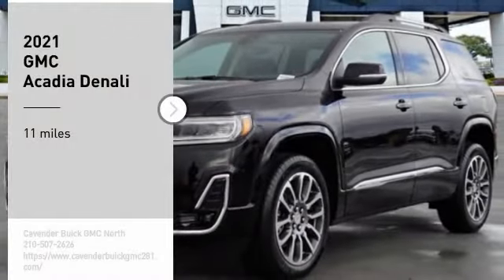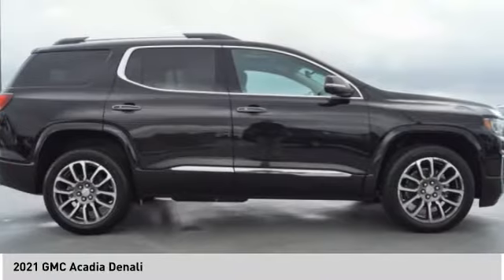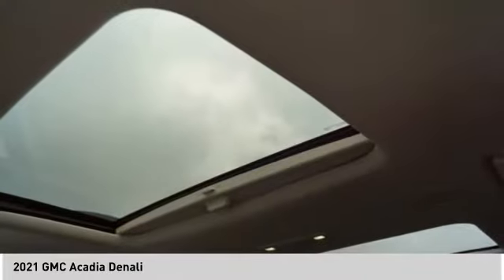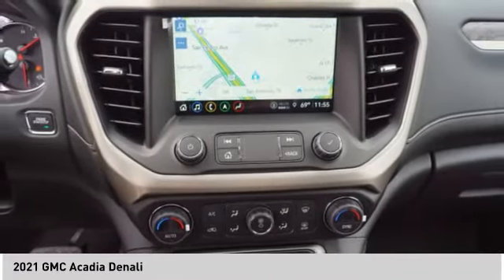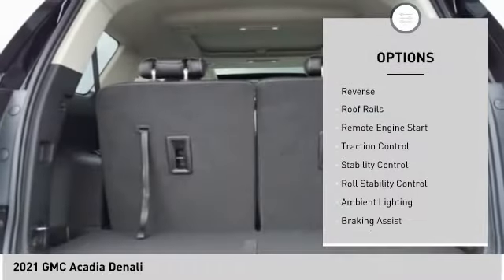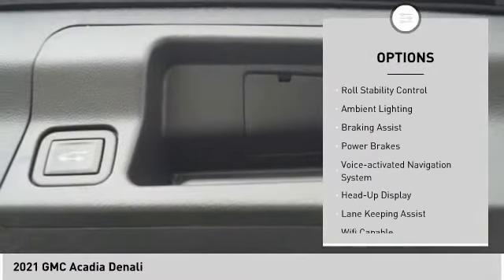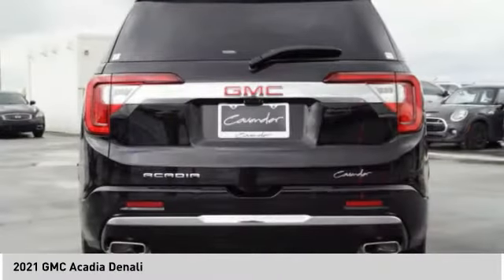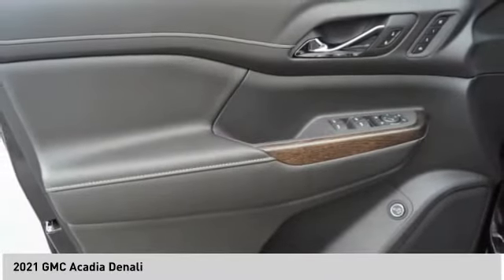2021 GMC Acadia 21T64109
2021 GMC Acadia Denali

Recent Arrival! Ebony Twilight Metallic 2021 GMC Acadia Denali FWD 9-Speed Automatic 3.6L V6 SIDI FWD, Jet Black Leather.  19/27 City/Highway MPG Price does not include tax, title, license, or document fees. Price includes: $4000 - Buick & GMC Consumer Cash Program. Exp. 11/30/2020